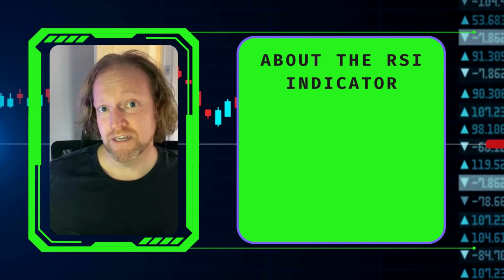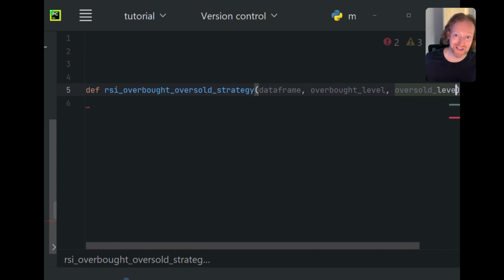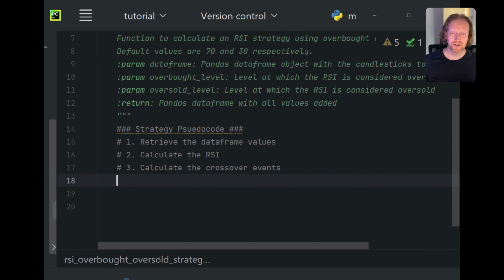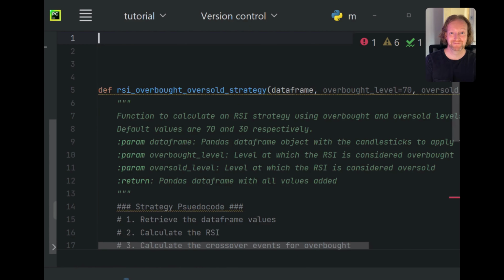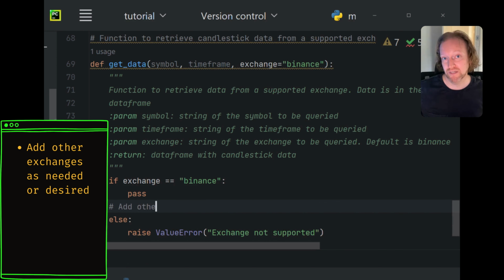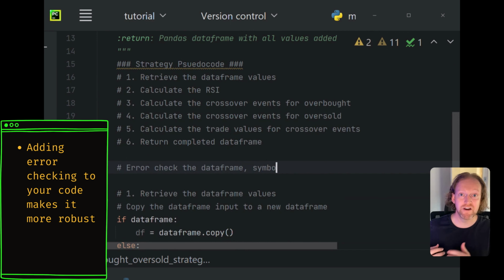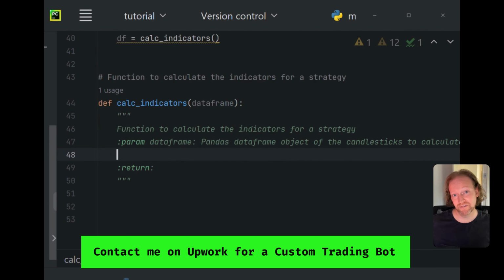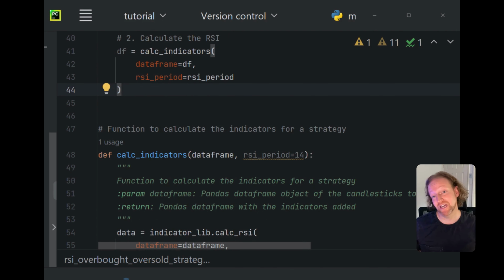Build Your Own Crypto Trading Bot with Binance and Python: RSI Strategy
Are you interested in creating your own crypto trading bot? Want to use the Relative Strength Index (RSI) to develop a profitable trading strategy?

** Update: Tradeoxy
I could never have anticipated how popular this series would become! However, many of you provide feedback on just how challenging it was to do things like properly configure your environment, and how to get started.

I want to change this narrative, so I created a platform called TradeOxy. It's currently in early access, and you can join (for free)

Then this video and series are for you!

In this episode, I'll show you how to develop your very own RSI strategy. Using Python, Binance and the RSI technical indicator, I'll demonstrate how to build your strategy and make it ready for primetime trading!

Using the world's largest cryptocurrency exchange, Binance, and the worlds easiest programming language, Python, I demonstrate how to autotrade the RSI.

By the end of the series, you'll:
1. Be trading the RSI like a pro
2. Know exactly which values to use for the RSI strategy on any coin, including Bitcoin, Ethereum, Binance Coin, Solana and more
3. Securely trade

### Chapters ###
00:00 Introduction
00:31 What You Need to Build the RSI Strategy
01:15 About the RSI Indicator
02:51 RSI Strategy Design
09:04 Get RSI Strategy Data
15:18 Calculate RSI Strategy Indicators
18:02 Prepare RSI Strategy for Backtest Optimization